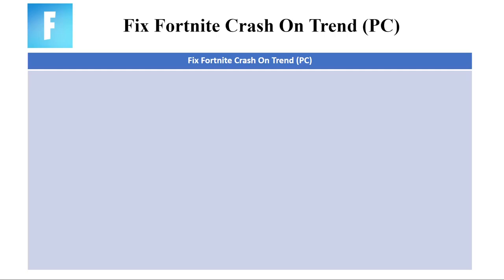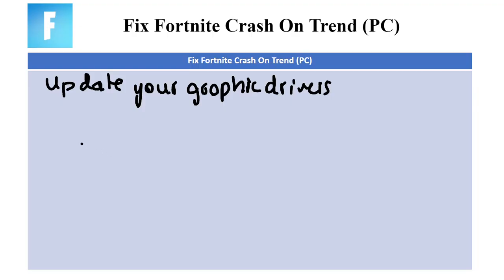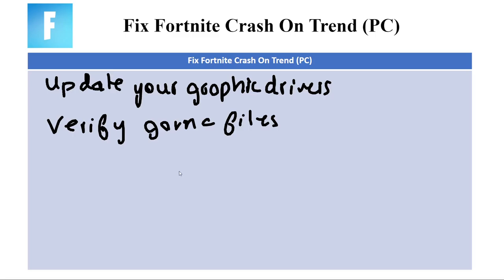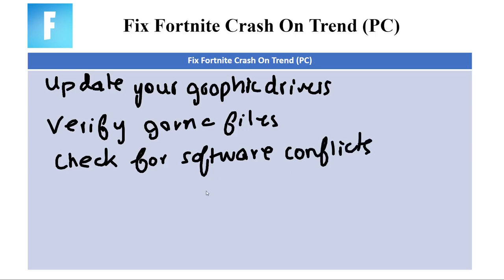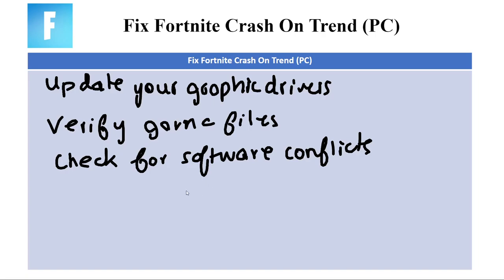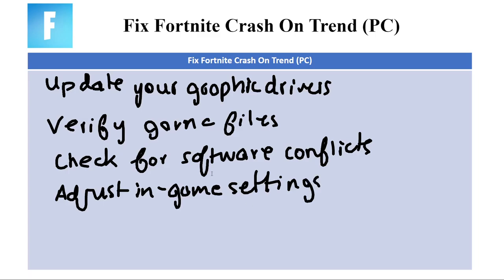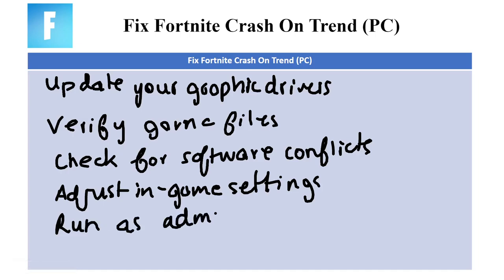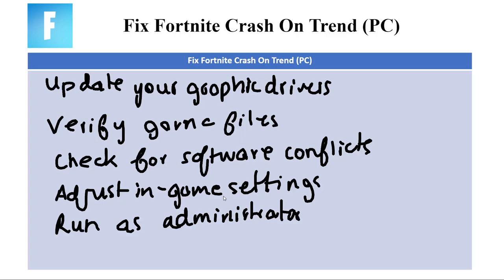How To Fix Fortnite Crash On PC On Trend